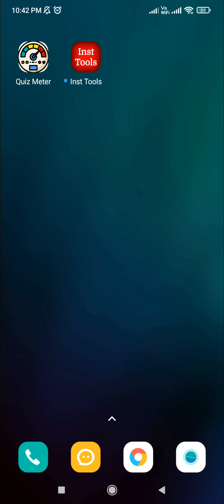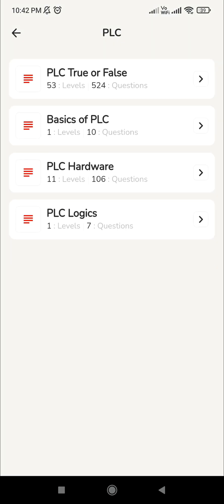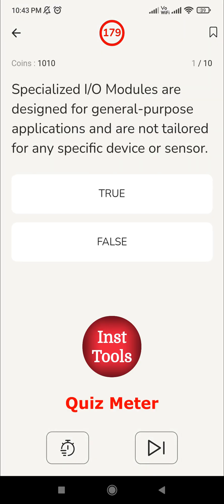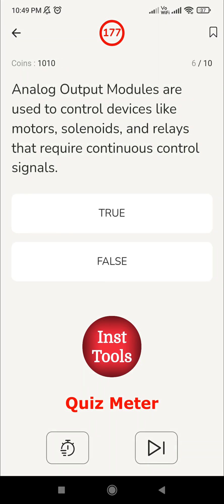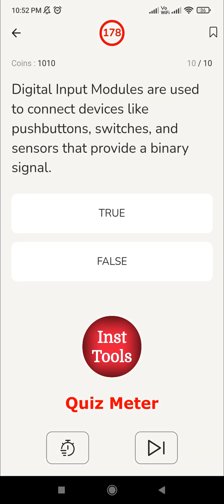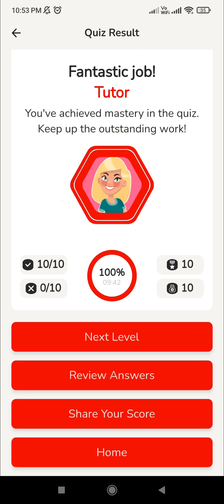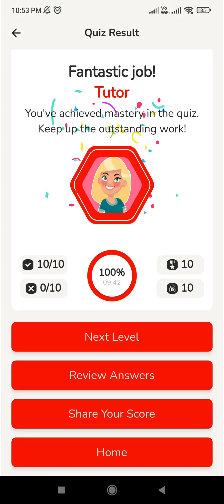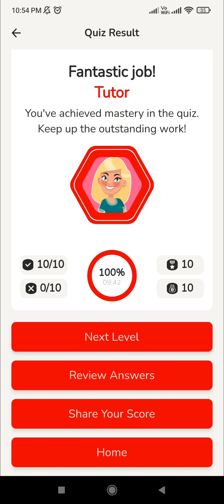PLC Basic Questions and Answers - Instrumentation Tools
In this video, you will learn the PLC basic questions and answers for electrical and instrumentation engineers.

You can download the QUIZ METER engineering app from the Google Play store and Apple app store.

The app download links are given below.